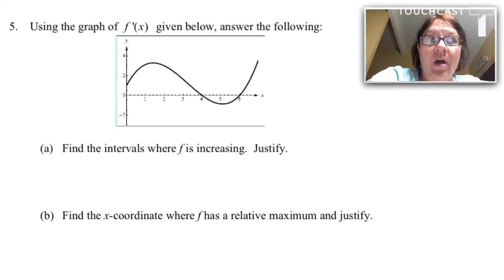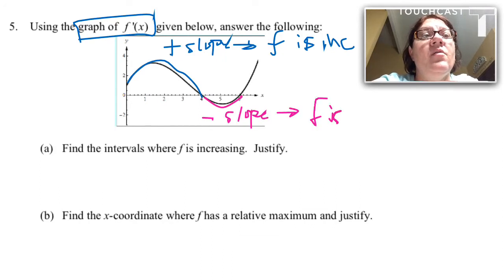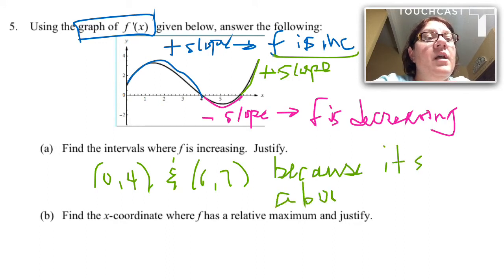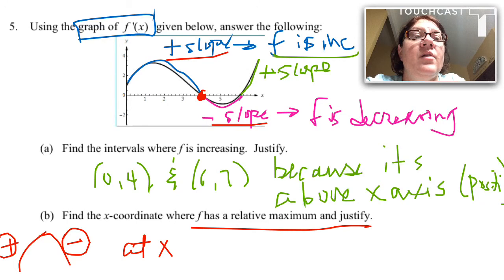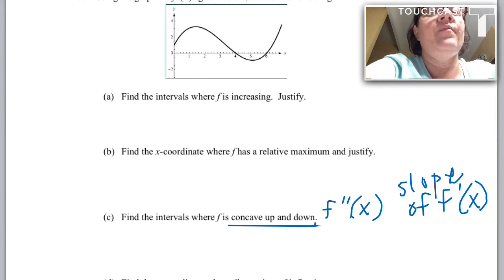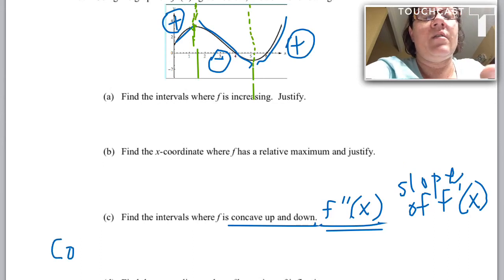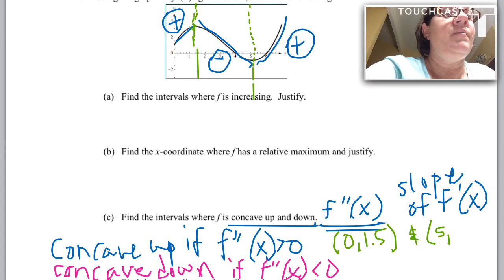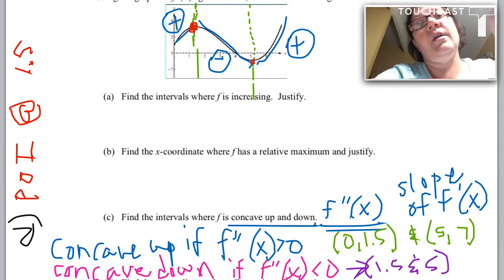3.4a notes pt5